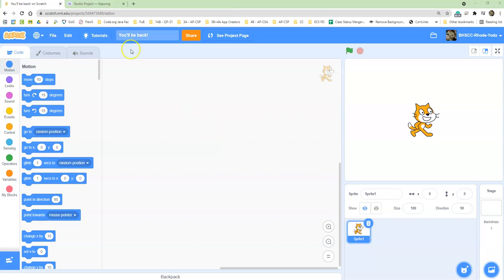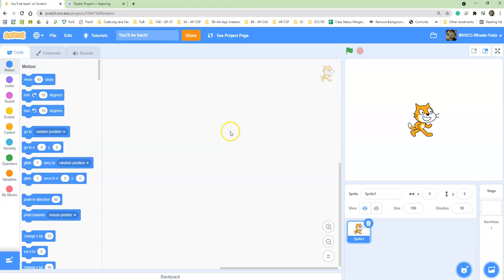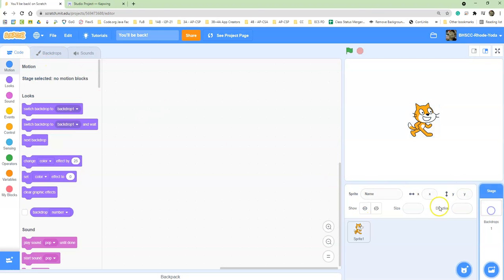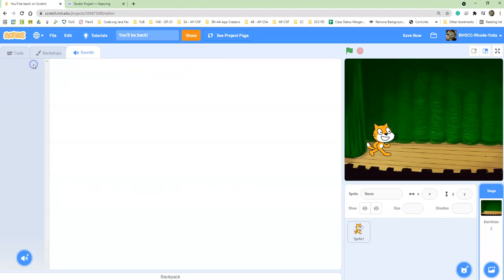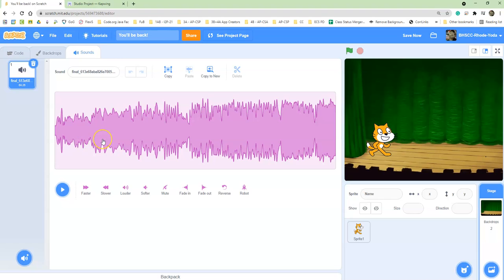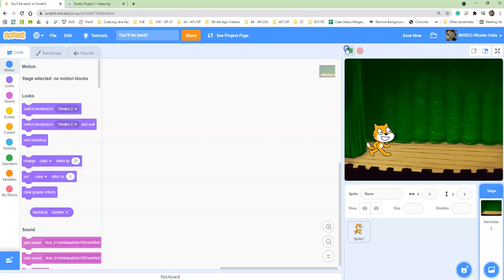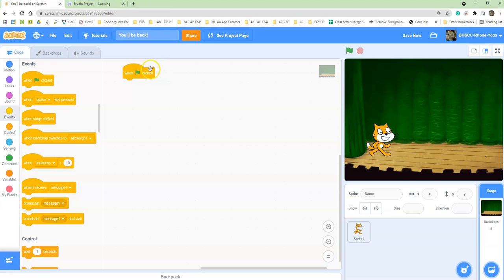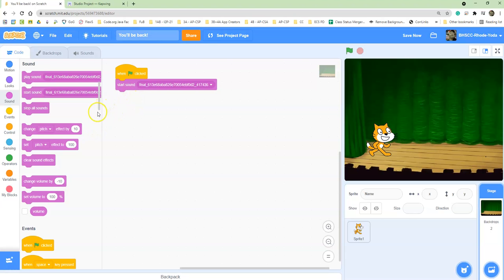Add Sound to Scratch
This video shows users how to upload sounds into Scratch then get those sounds to play.